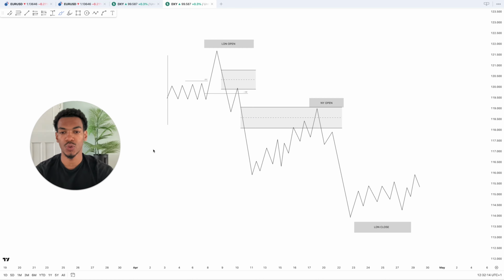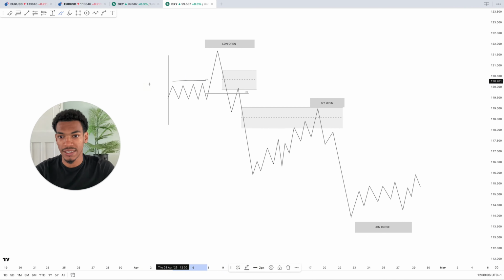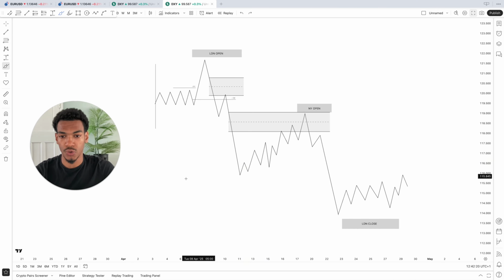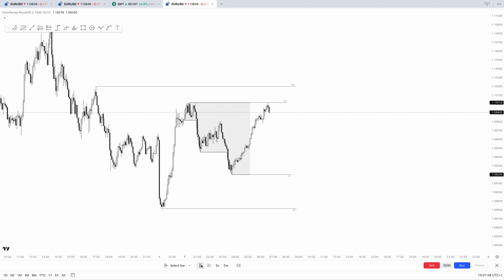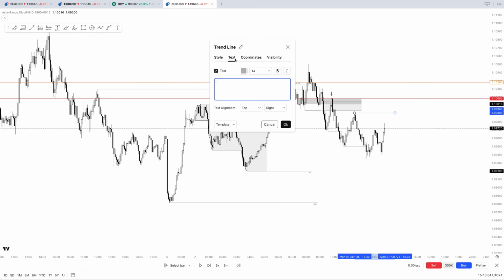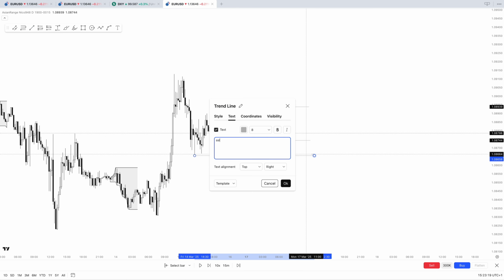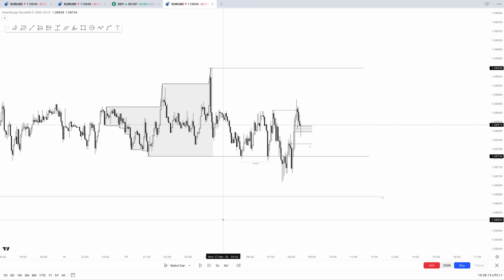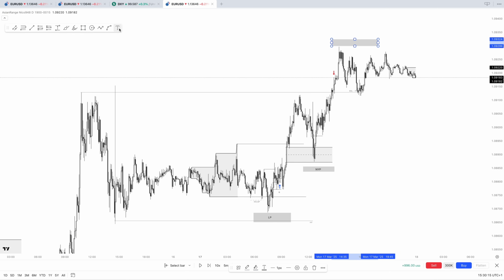THE BEST DAY TRADING MODEL